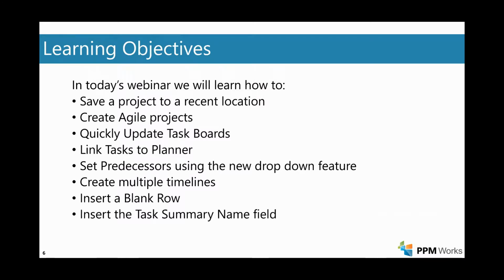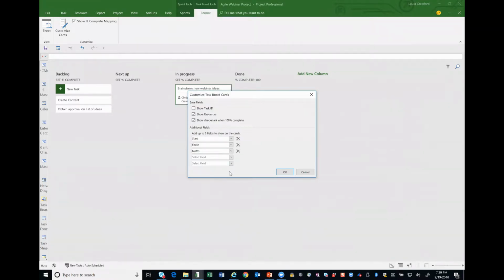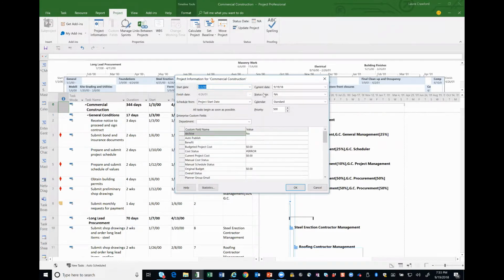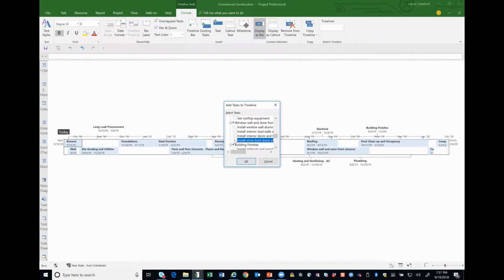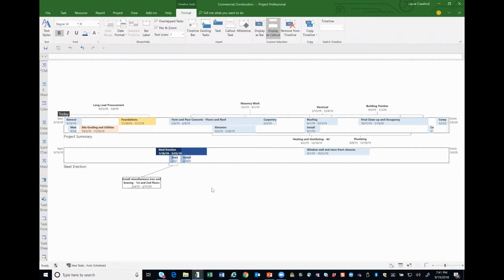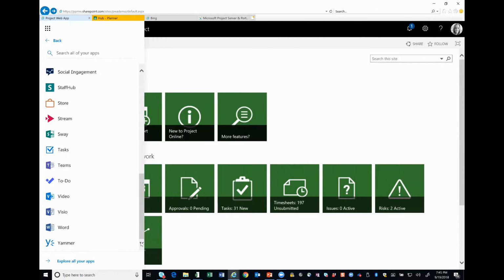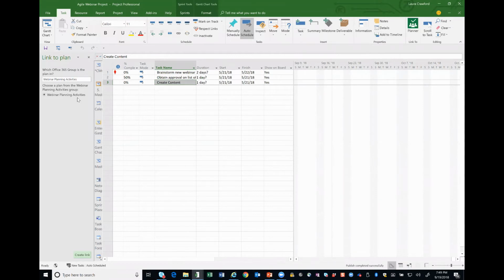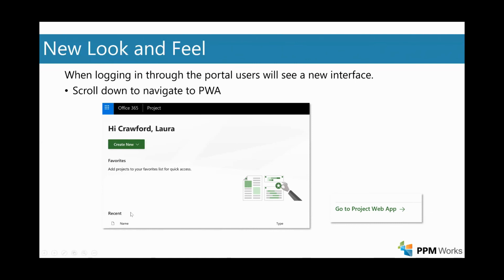What's New in Microsoft Project Pro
PPM Works experts have put together all you need to know about the new Microsoft Project Pro features. Join us to unlock the full potential of Project Pro 2016 within your organization. Explore multiple timelines, Resource Engagement requests, the Tell Me feature and more.